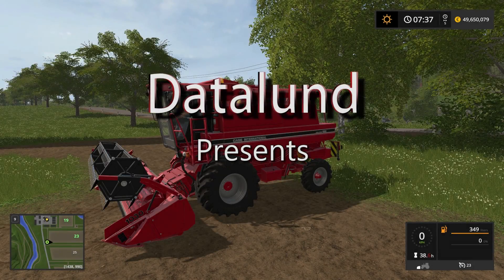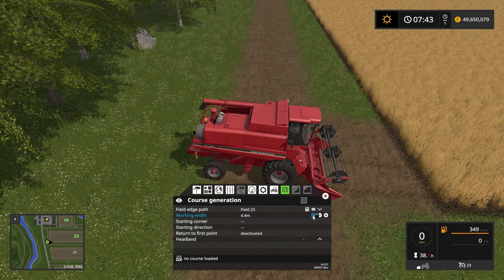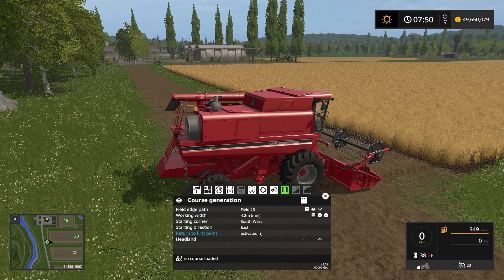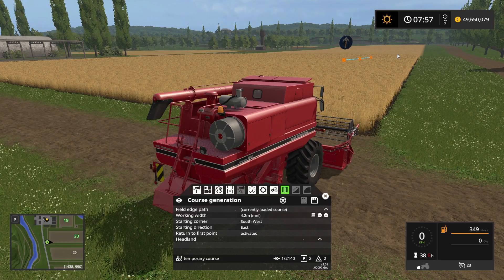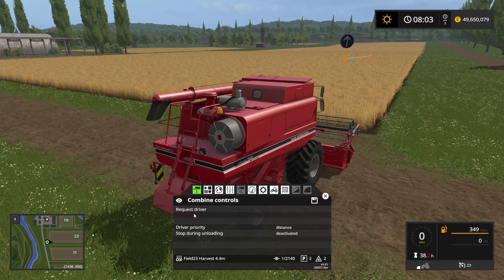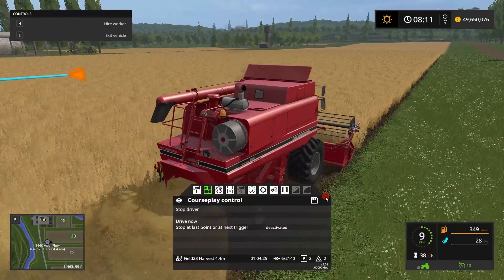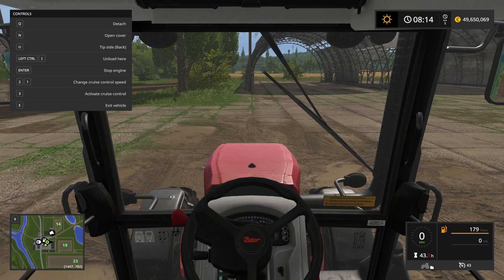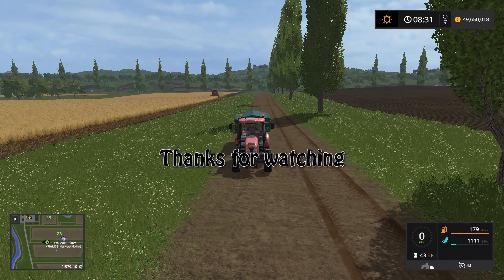How to set up Courseplay for Harvesting - Farming Simulator 17 Courseplay Tutorial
In this video I show you how to set up Courseplay for harvesting with a combine harvester